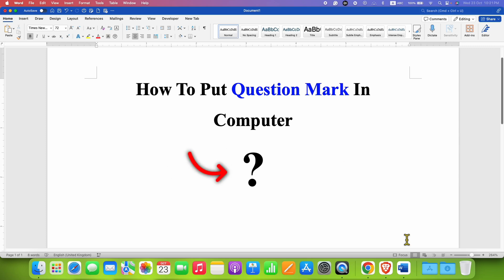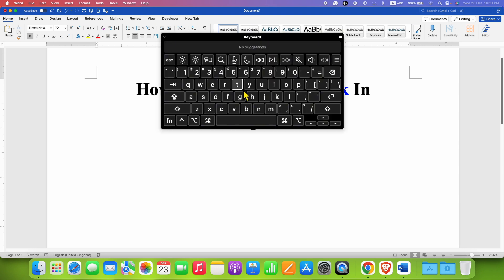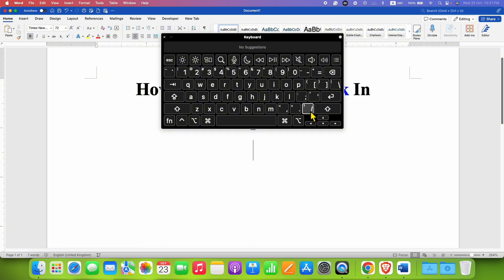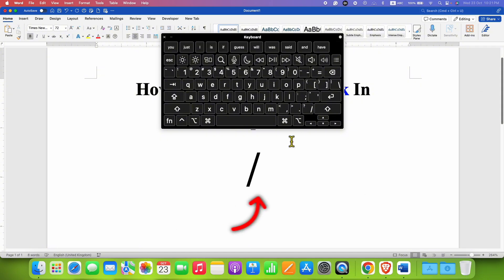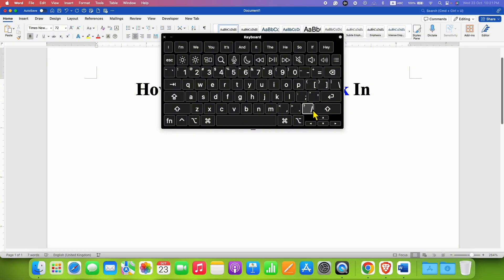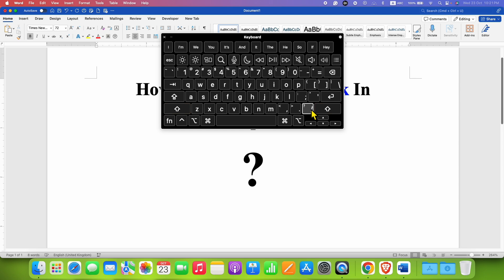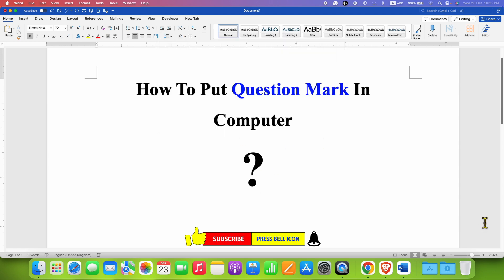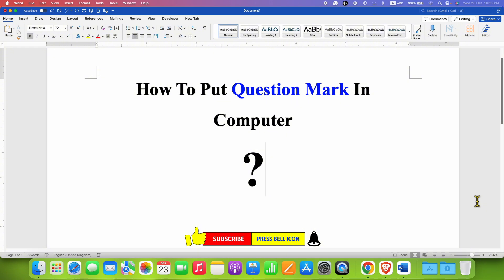How To Put Question Mark In Computer - [ ? ]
How To Put Question Mark In Computer keyboard is shown in the video. Press the Shift key and the ? key (located near the Enter key) simultaneously.